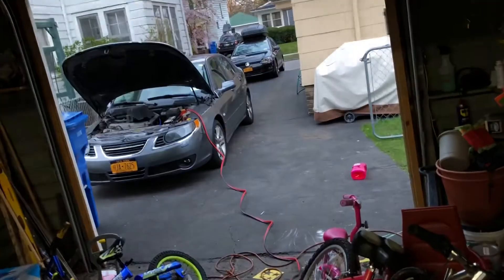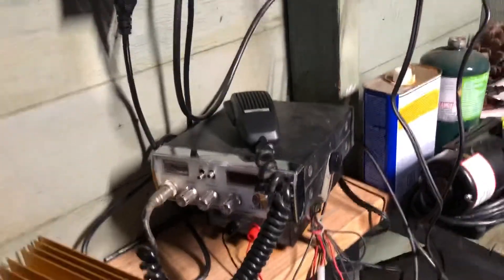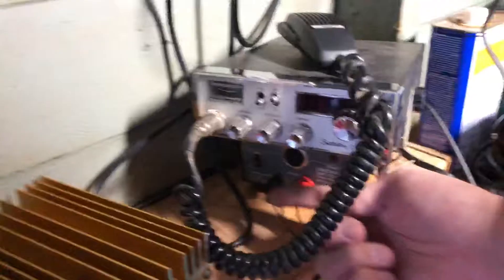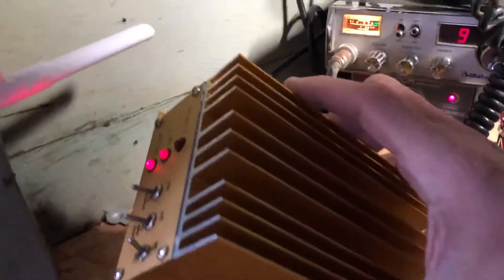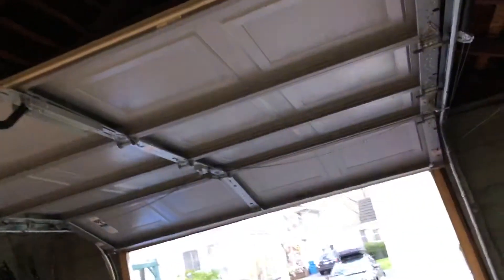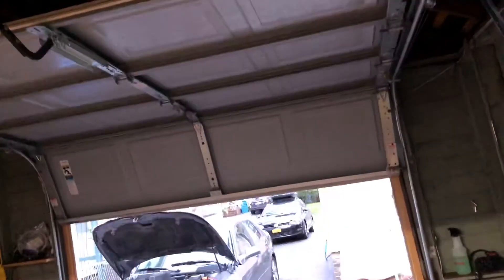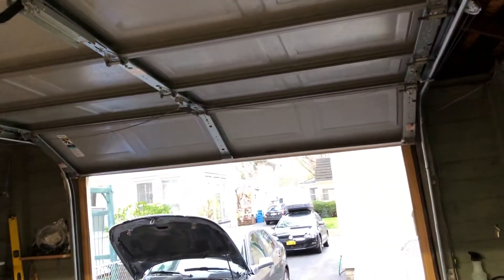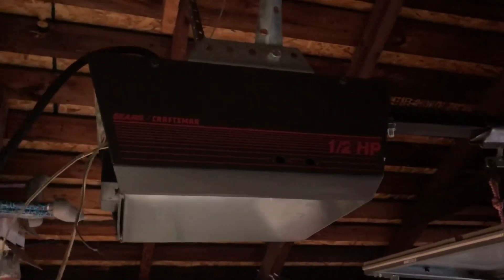CB garage door opener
Radio is powered off a power supply not amp.. misspoke